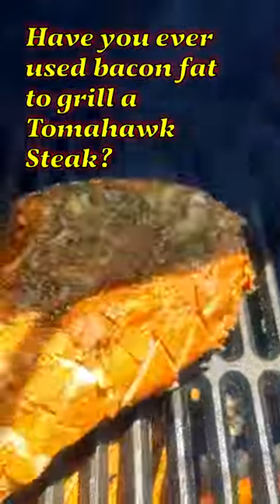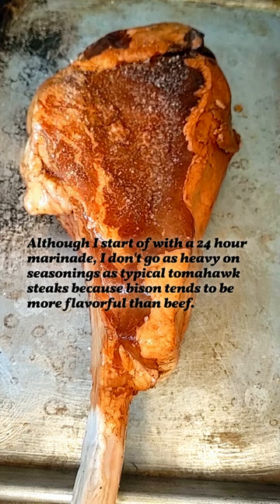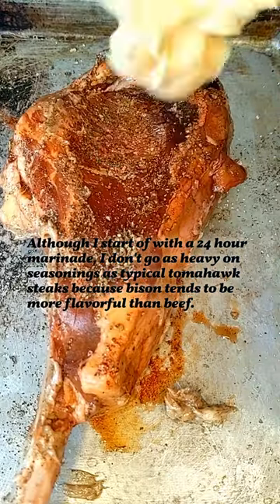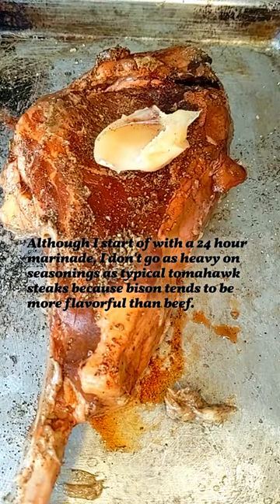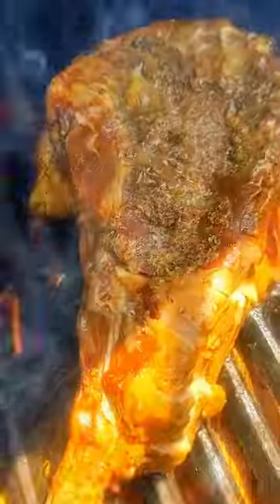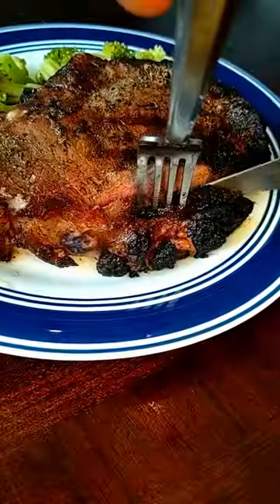Here's Exactly How I Cooked The Bacon Bison Tomahawk Steak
I grill a lot.

YellowCutter on TikTok